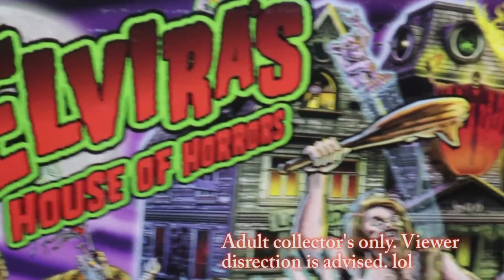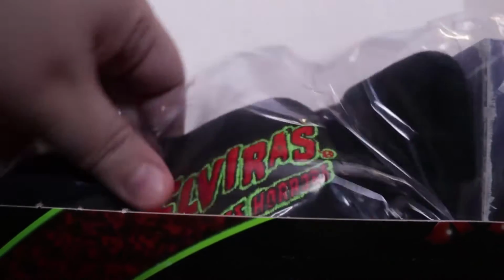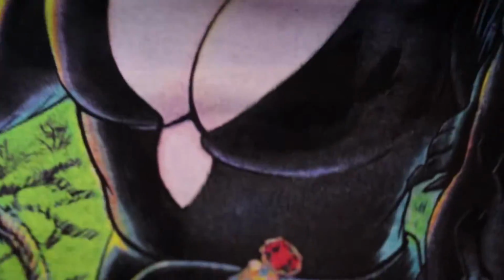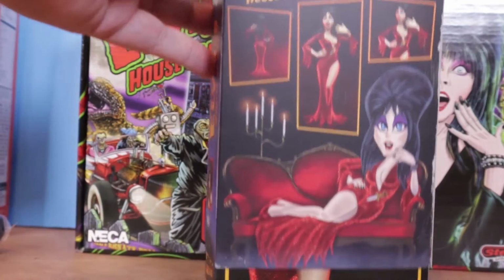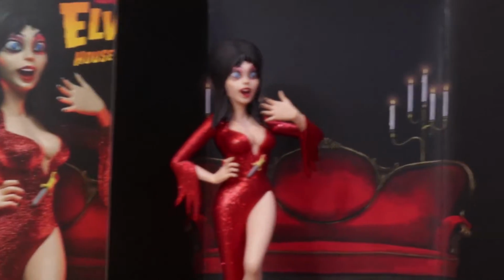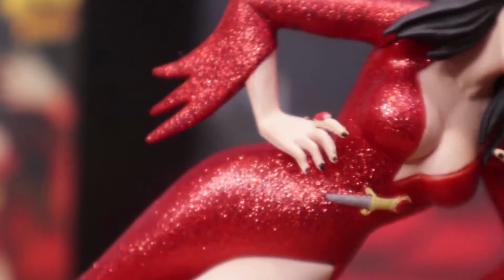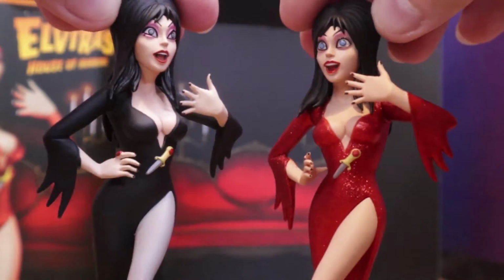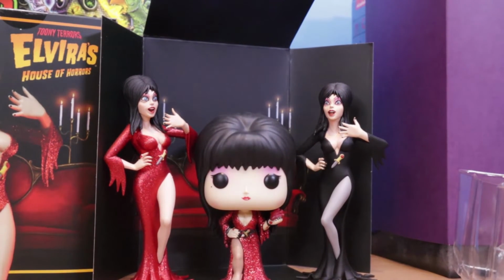Elvira's House Of Horrors Box Set From NECA | Stern Pinball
Today we look at the brand new Elvira’s House Of Horrors Stern Pinball box set/loot crate from NECA! This set is a Target exclusive featuring an exclusive Elvira Toony Terrors figure and more goodies. We review the set and compare her with the regular Toony Terrors Elvira and her 40th Anniversary Funko POP figure too.

Video is for adult collector's only.